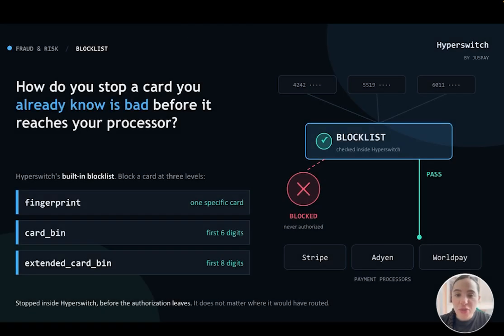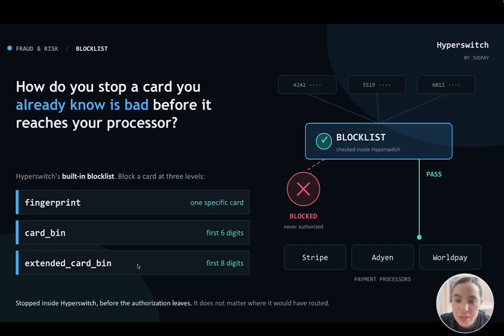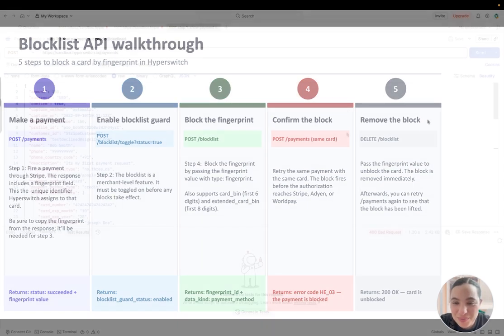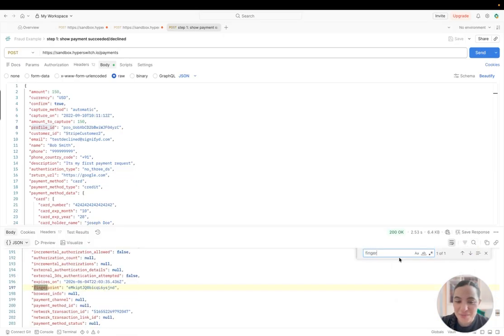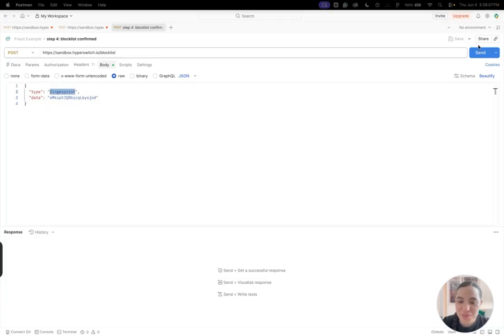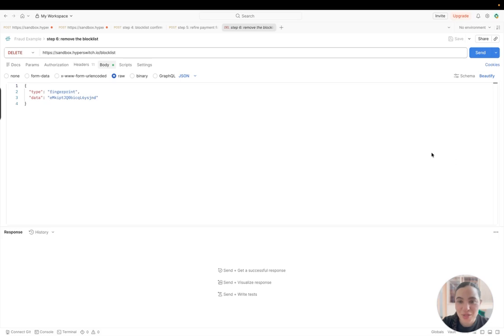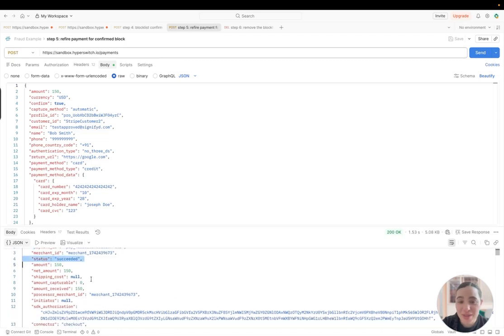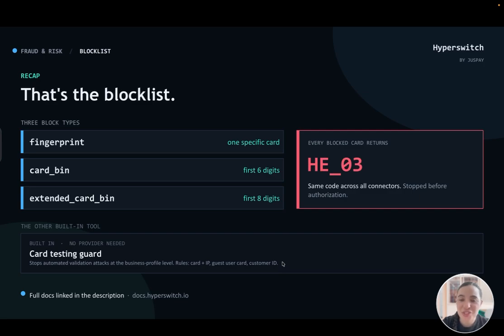Hyperswitch Blocklist: block cards before they reach Stripe or any PSP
Block fraudulent cards before they ever reach your payment processor. This hands-on walkthrough shows how the Hyperswitch blocklist stops a card inside Hyperswitch, before authorization leaves the platform, no external fraud provider required. We make a payment through Stripe in Postman, grab the card fingerprint, enable the blocklist guard, block the fingerprint, retry the payment and watch it fail with error code HE_03, then remove the block so the card routes normally again.

Three block types are covered: fingerprint (one specific card), card_bin (first six digits), and extended_card_bin (first eight digits). A blocked card returns HE_03 across all connectors, whether it would have routed to Stripe, Adyen, or Worldpay. There's also Hyperswitch's second built-in tool, the card testing guard, which blocks automated validation attacks at the business-profile level.

Hyperswitch is the open-source payments orchestration layer by Juspay.

CHAPTERS
0:00  Two built-in fraud tools: blocklist and card testing guard
0:15  Three block levels: fingerprint, card_bin, extended_card_bin
0:38  Blocked cards return HE_03 across all connectors
0:51  Walkthrough on what we'll do
1:13  Make a payment in Postman and get the fingerprint
1:46  Enable the blocklist guard (POST /blocklist/toggle?status=true)
2:02  Block the fingerprint (POST /blocklist)
2:33  Retry the payment and hit HE_03
2:51  Remove the block (HTTP DELETE /blocklist)
3:17  Confirm the unblock
3:30  Recap and the card testing guard
4:01  Next: connect Signifyd for pre-authorization decisioning